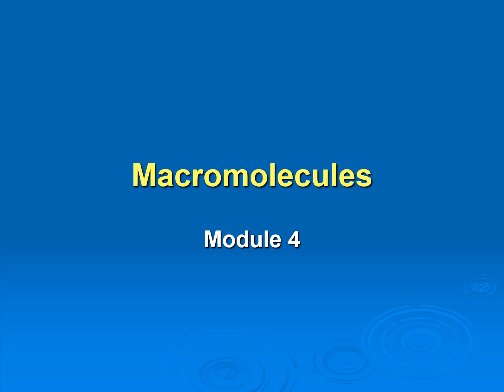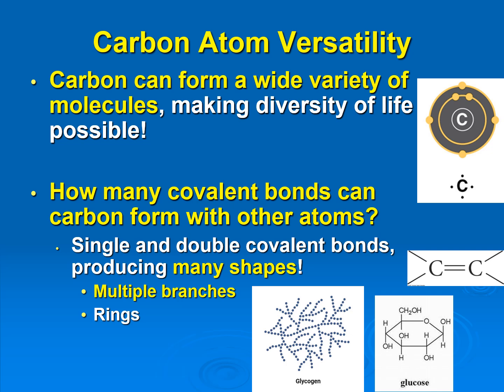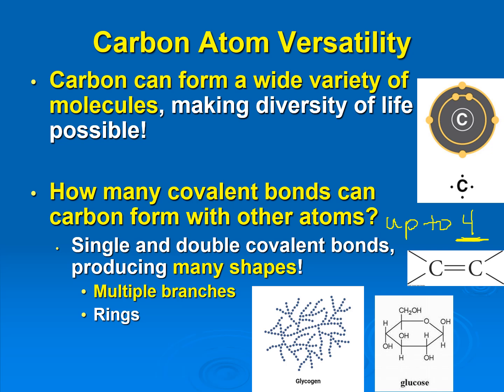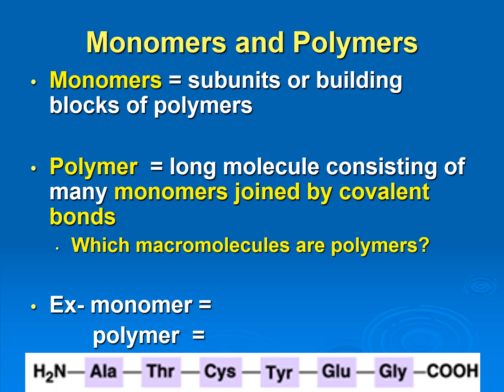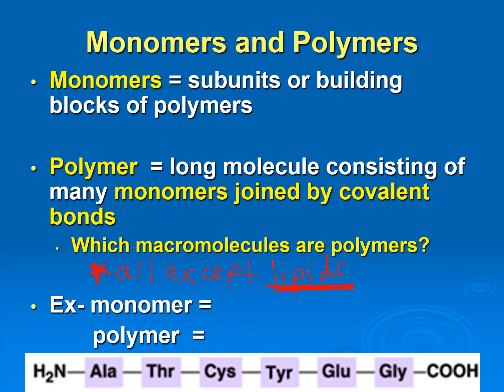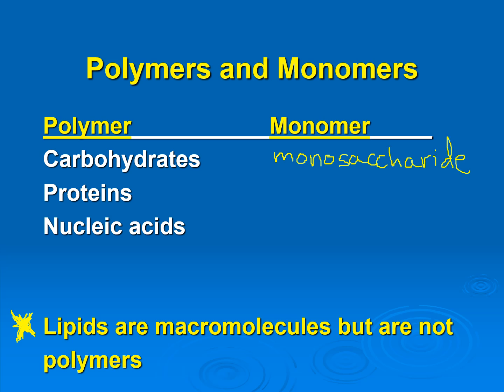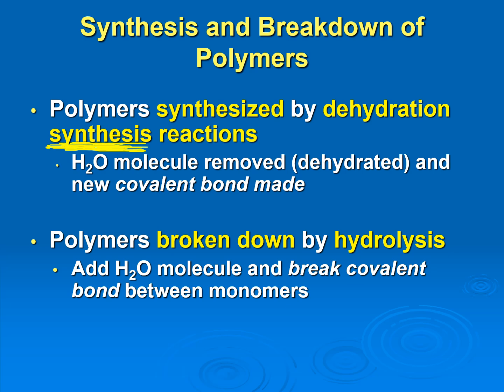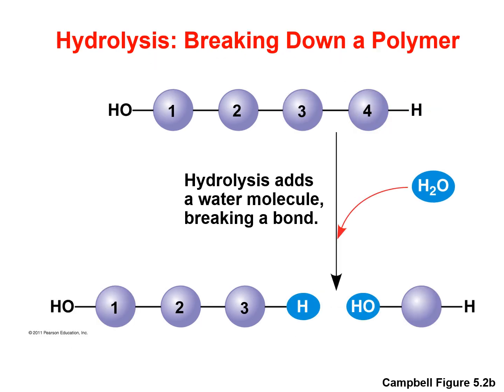1010 Module 4 Importance of Carbon Audio